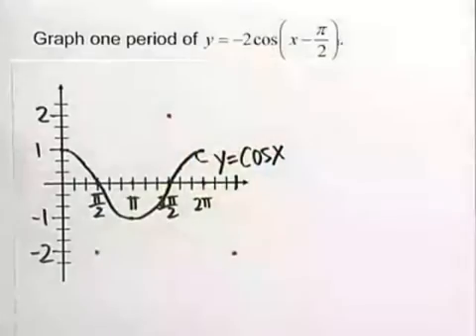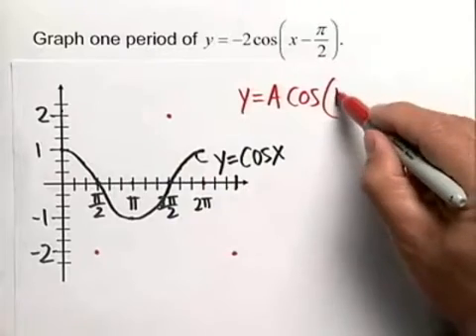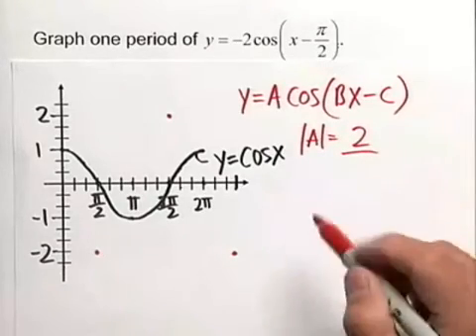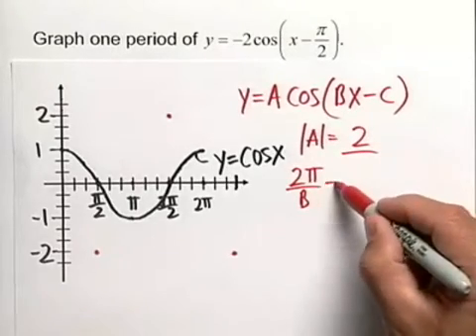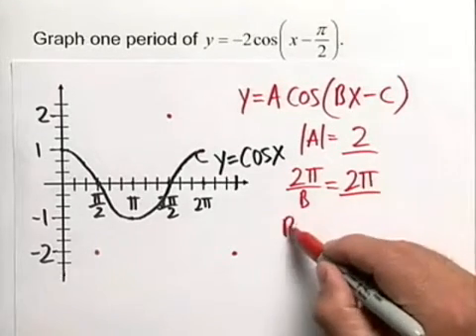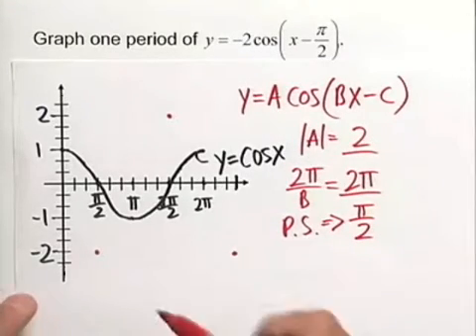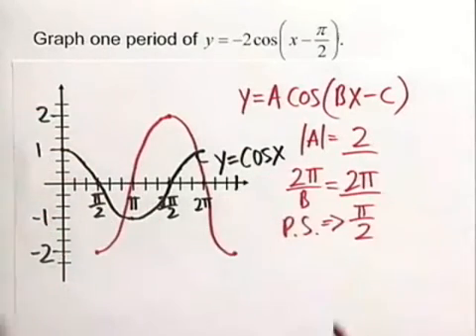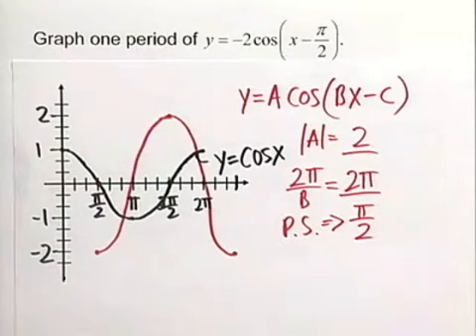Blitzer Precalc6e CTPvideo 04 15